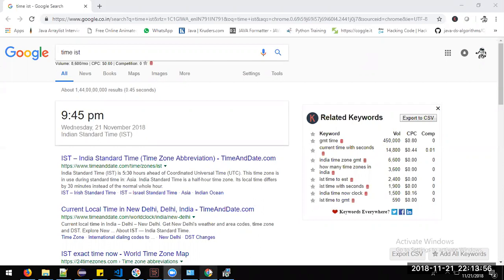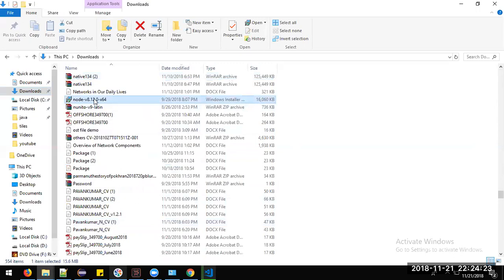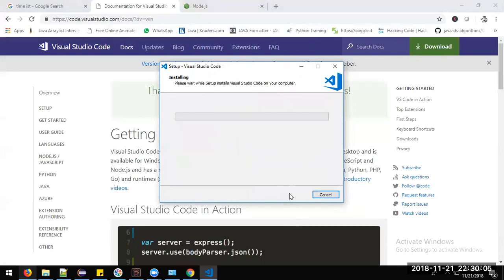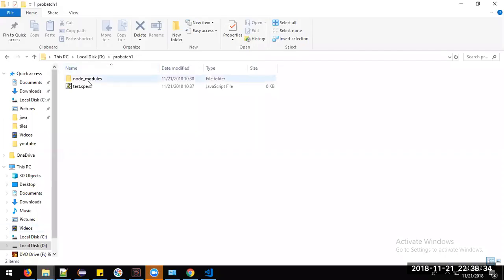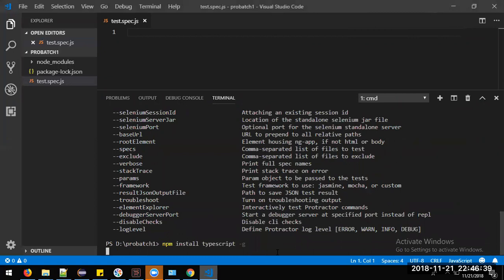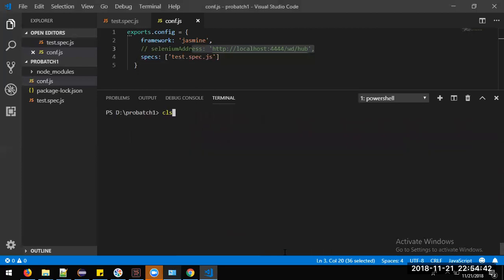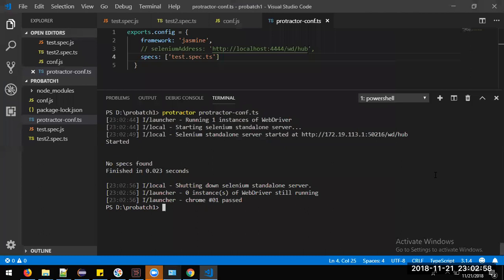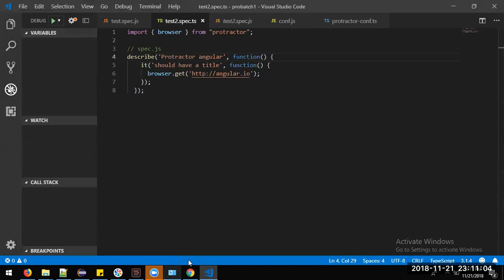Installations - 21 Nov 2018